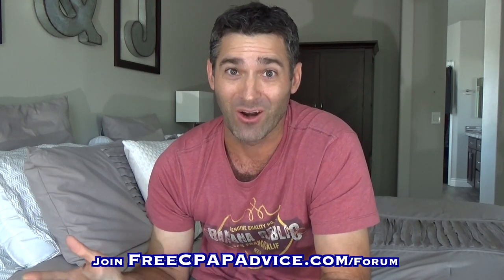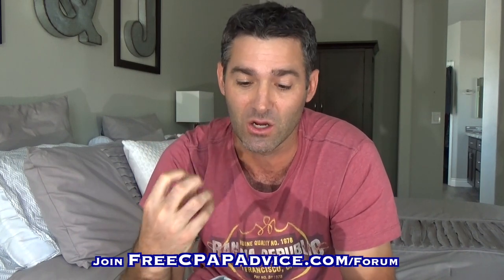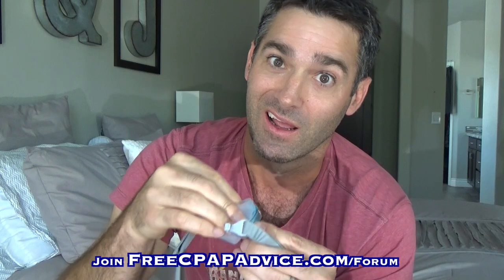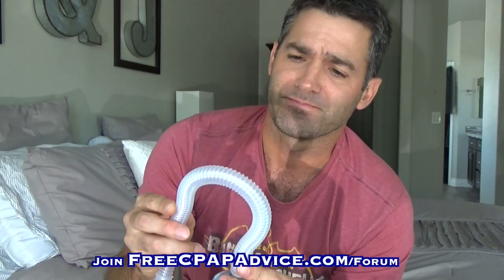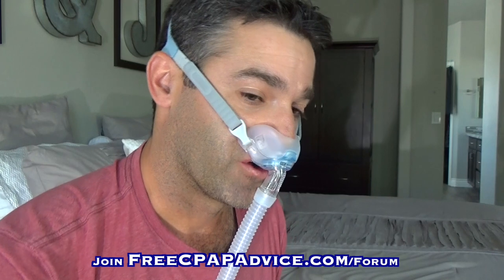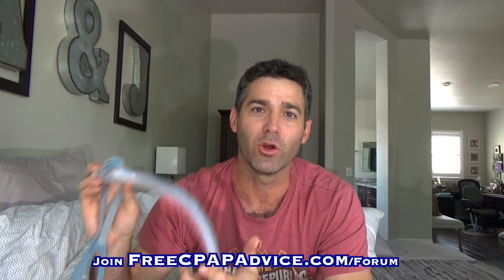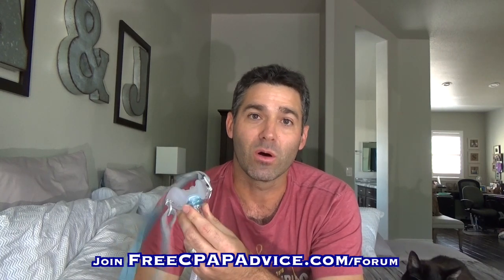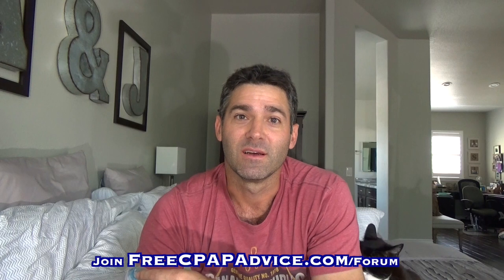Fisher Paykel Brevida Nasal Pillow Mask Fitting and Review. FreeCPAPAdvice.com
Links:
3.) Use our Free Forum. (I swear it's free, and we will never give out your information.
4.)
5.) Support us AND clean your stinky dirty mask. You can also buy a great mask for CHEAP!
6.) Tell people that need a sleep study or help with OSCAR or CPAP Therapy about